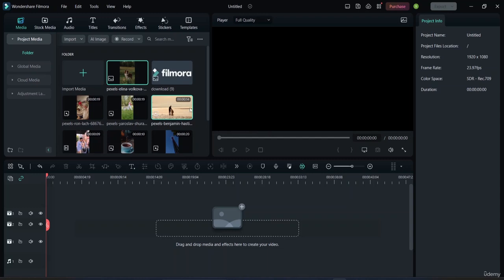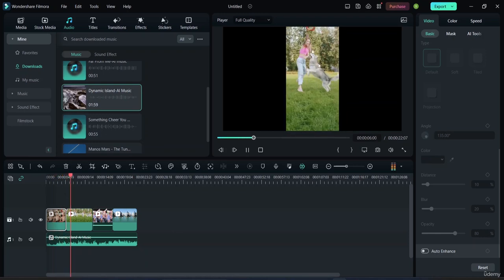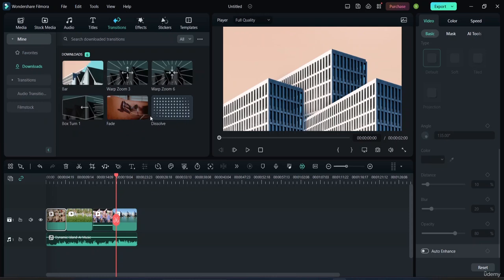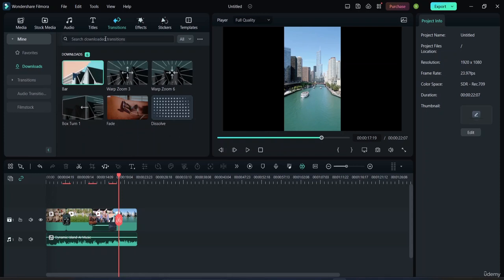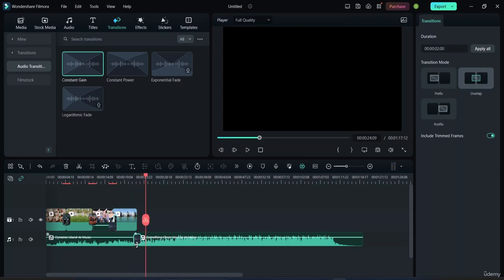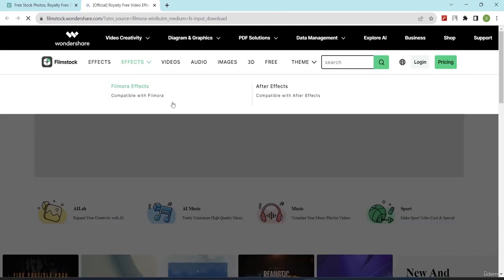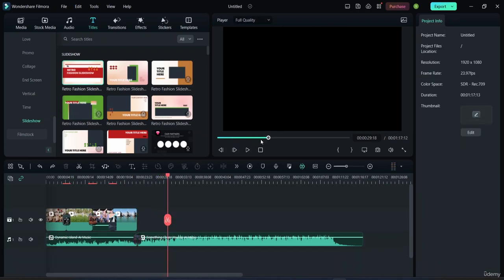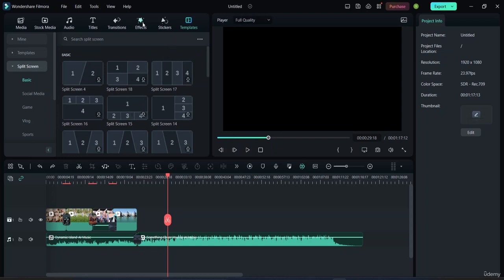12 Transition in Filmora